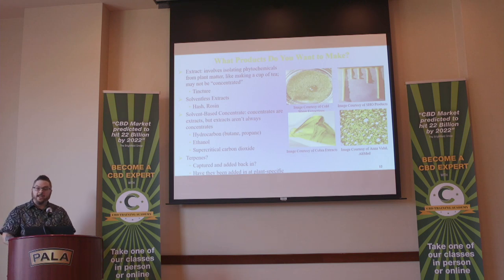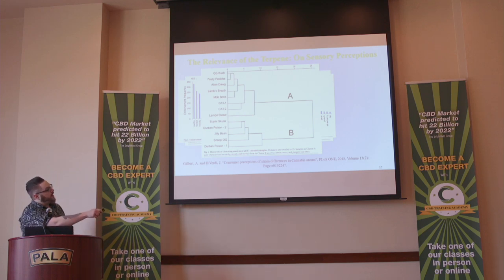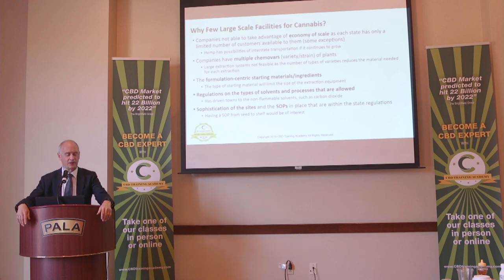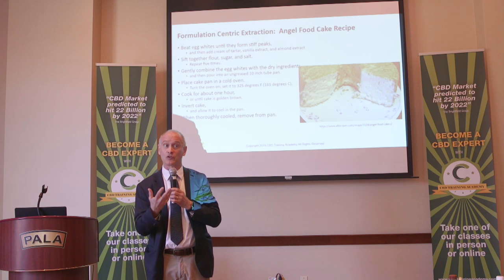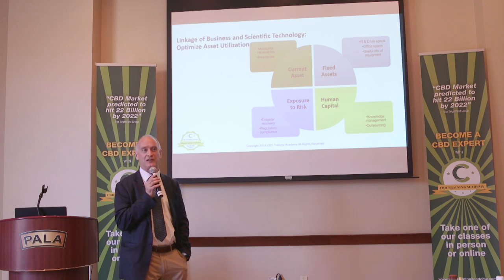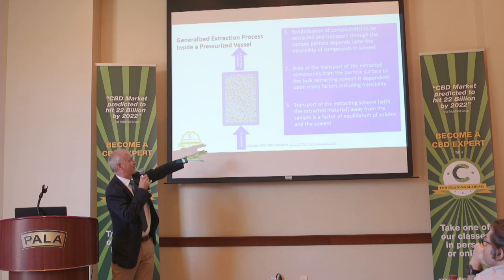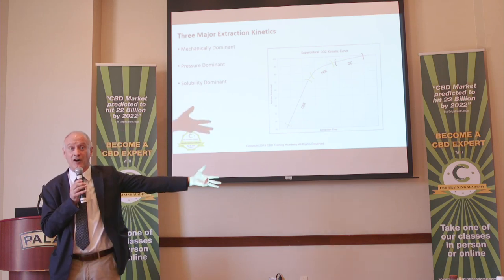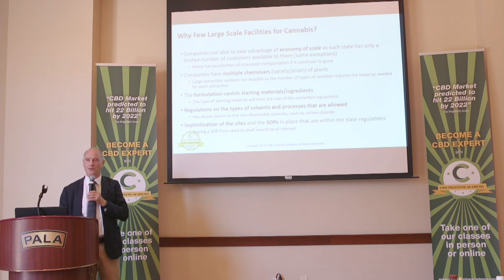CBD Training Academy : Extraction Business Certification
For those of you who are not able to join us in Pala, CA, we are excited to offer this premiere online option to learn about the business of Extraction in Cannabis, CBD and beyond. The course starts at 9:00 AM PST, and the first two hours can be viewed FREE for anyone who visits our YouTube channel.

For those of you who are interested in certification, you can register on our website for a fee to continue to watch to rest of the expert modules. Once we confirm your registration, we will send you a private viewing link to re-access the Live Stream starting at 11:00 AM PST

NOTE: We understand that it might be challenging to watch the full 9-hour course in one sitting. All registrants for the Live-Stream will have extended access to the course via our online learning platform for a period of 30 days.

If there happens to be any interruptions or delays with the Live Stream on YouTube, we will switch to our Facebook page and continue the event.

One last thing: feel free to join or "like" our Youtube and Facebook pages while you there.  More great things to come on both!